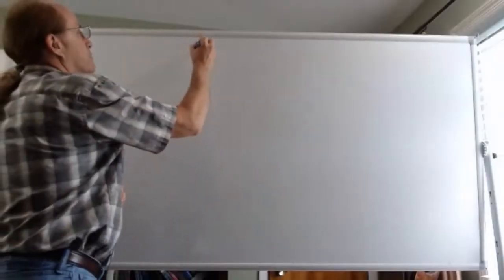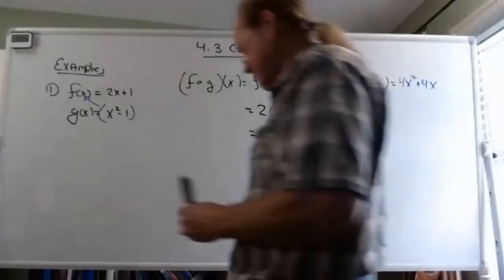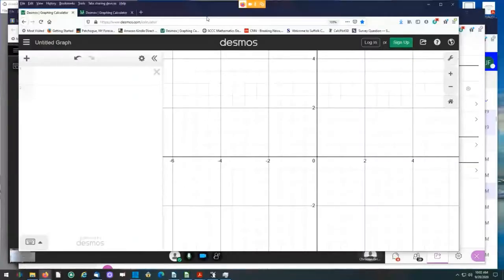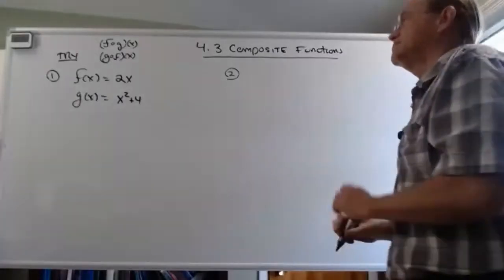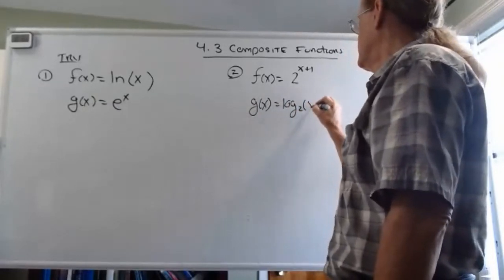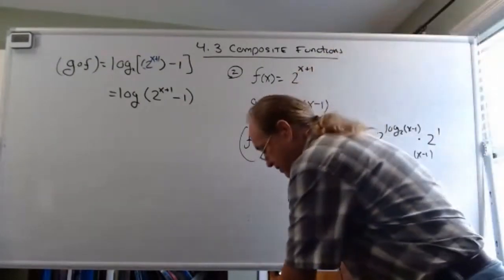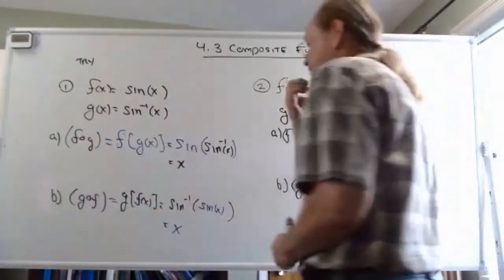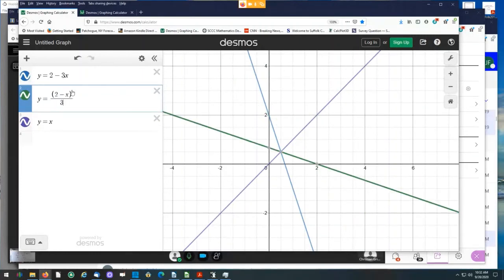MAT126 4 3